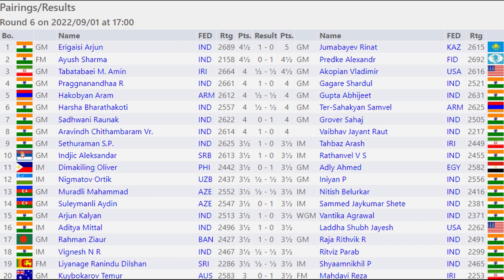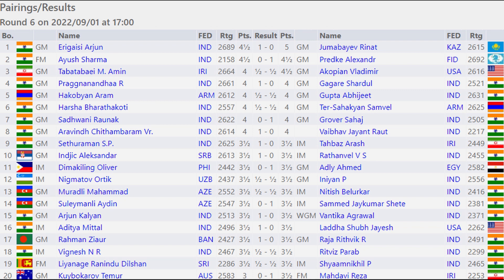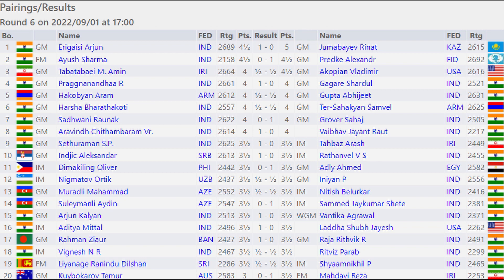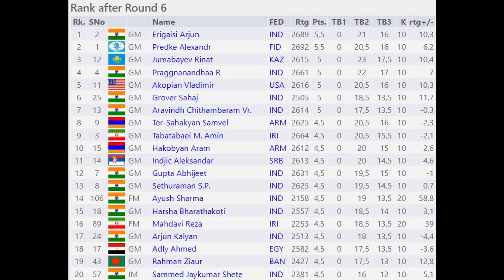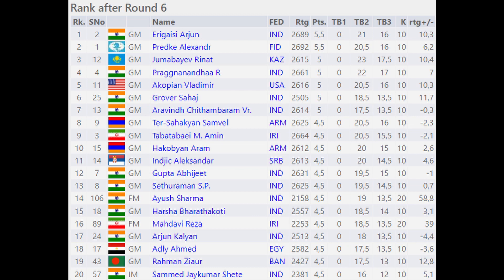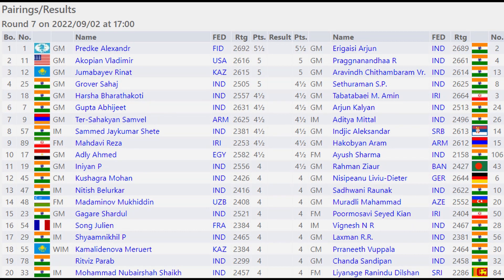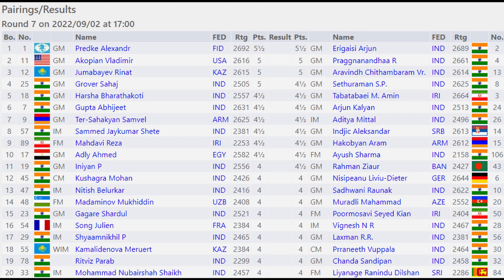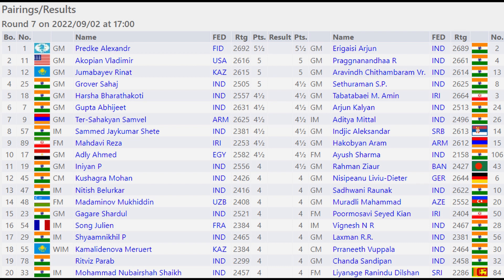Round 6 Results, Standings, Round 7 Pairings | Dubai Open 2022 with Pragg, Arjun etc.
In this video, AFM Edrick Vaz tells the results and standings for round 6 and pairings for round 7 in the Dubai Open Chess Tournament 2022.

00:00 Results
00:45 Standings
01:23 Pairings